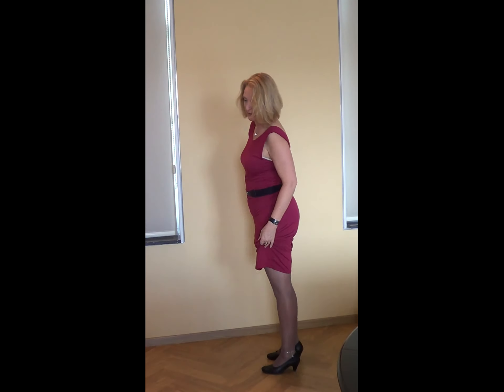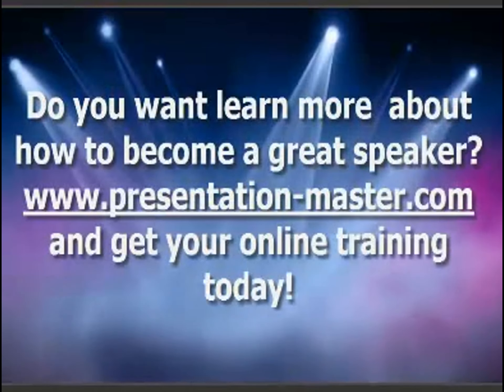How to unlock your knees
Locked knees will influence your voice unexpectedly. Learn more how to speak free!